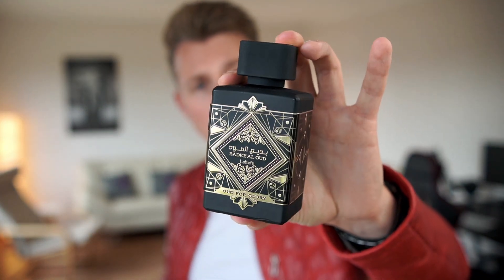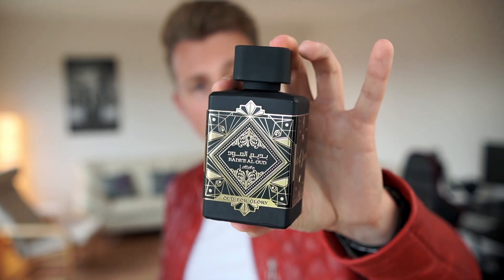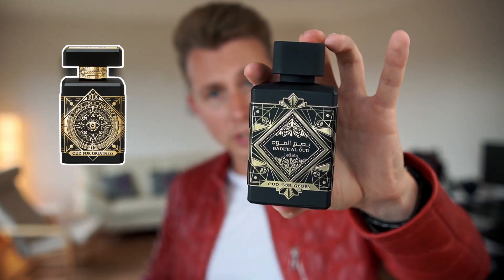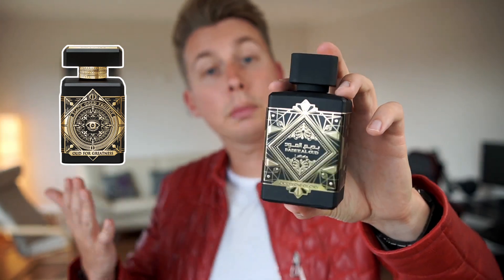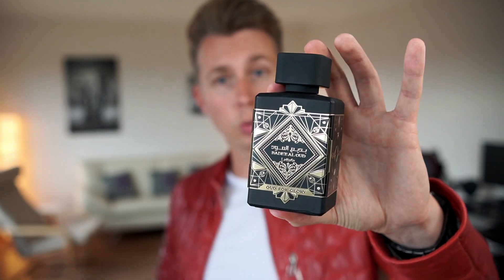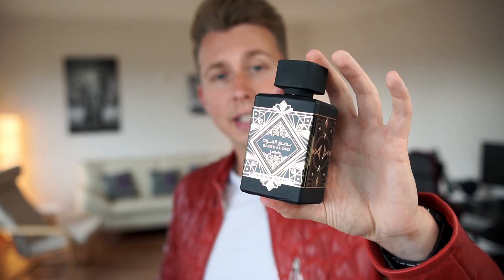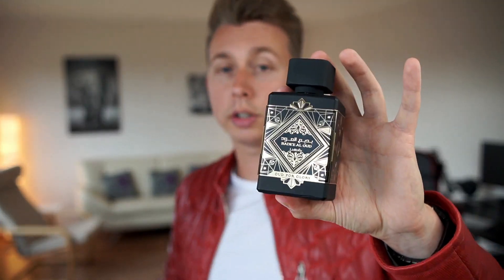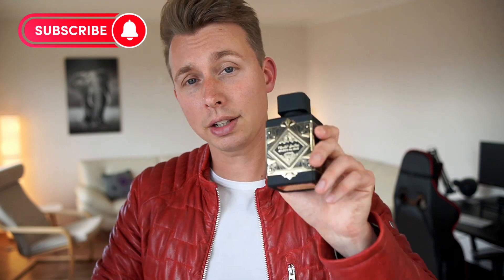Review: Oud for Glory.(Lataffa)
In-depth review of Lataffa - Oud for Glory. My name is Peter and this is my project Olfactory Ambition. I also created a website for you with reviews, recommendations and knowledge articles. It's available in 6 languages!

Lataffa - Oud for Glory